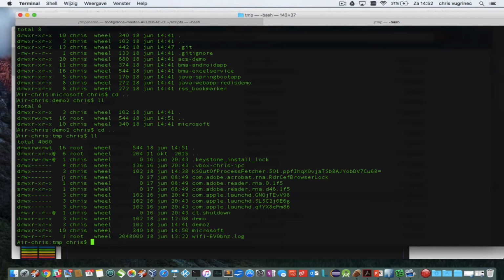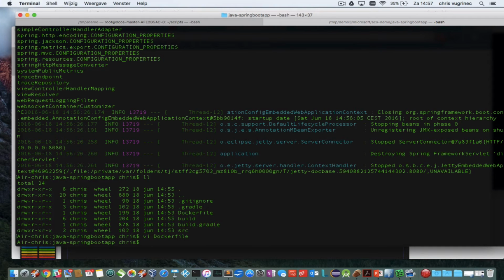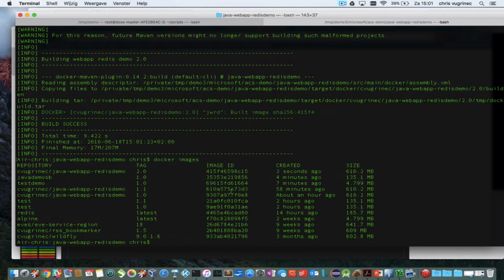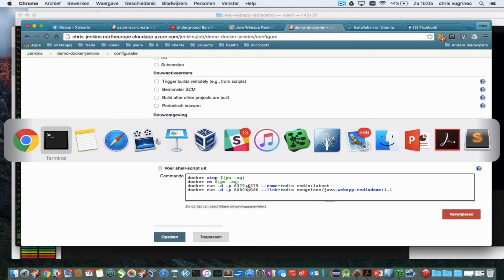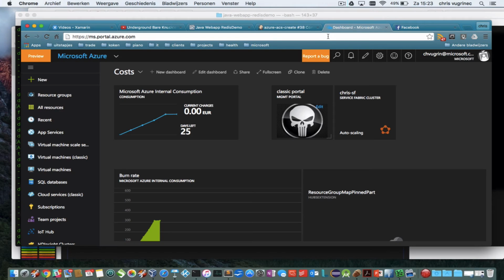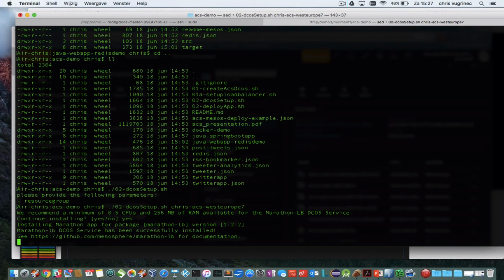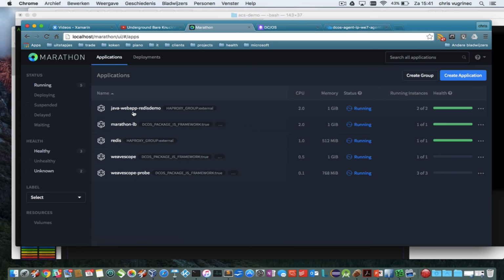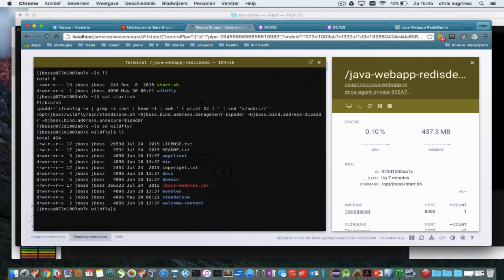Azure Container Service DCOS demo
this is the demo for the Azure container service presentation. It contains basic docker stuff, deployment example on how to deploy with jenkins on remote machine and deploy docker instances on multiple machine with container orchestration from MESOS…using the Azure Container service template